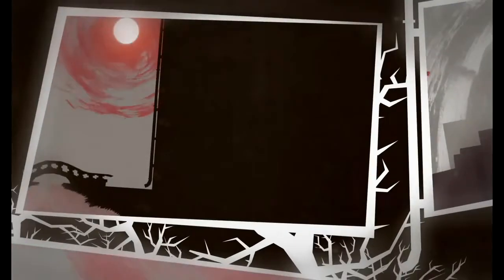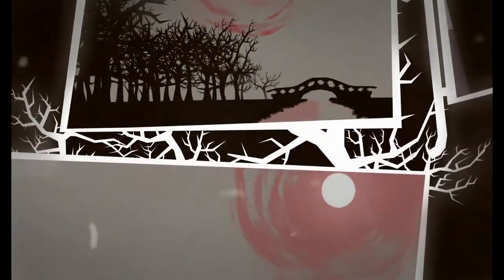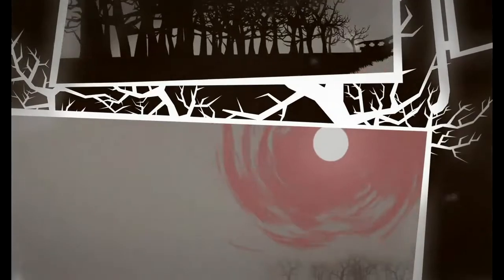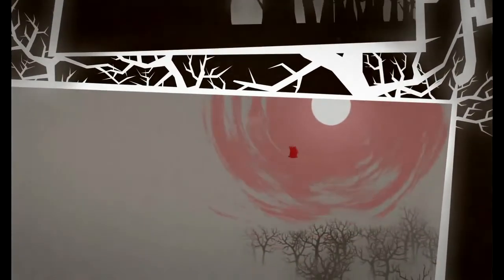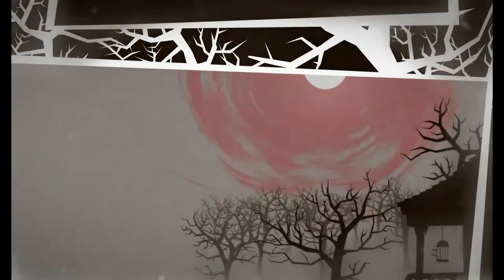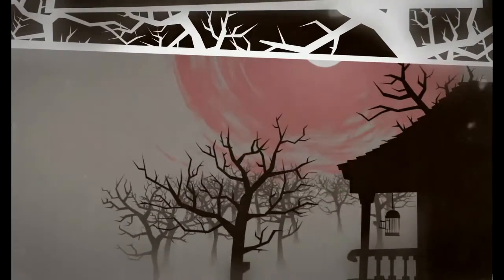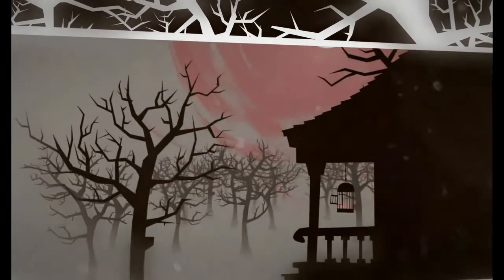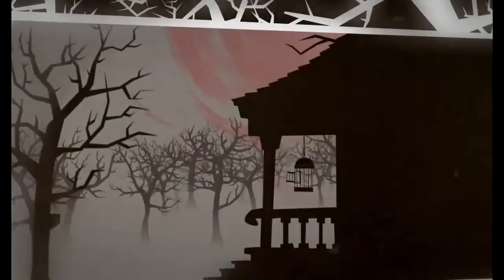Silla - Vogel Flieg feat. Kitty Kat (Riptor Remix)